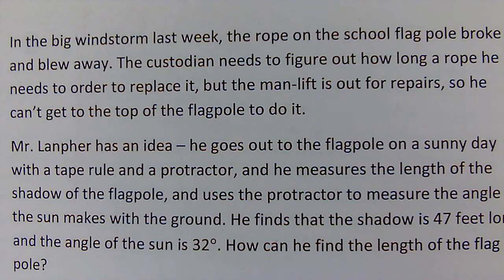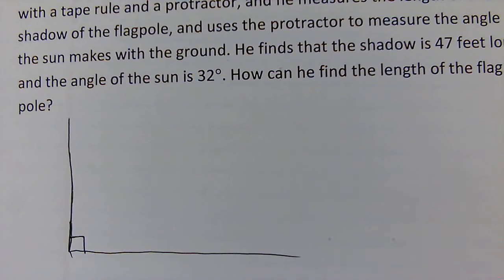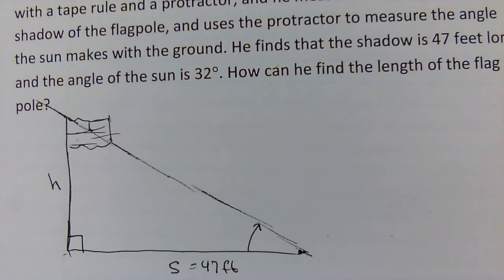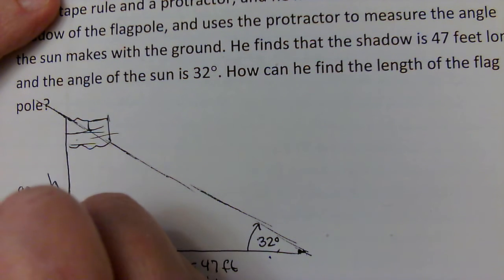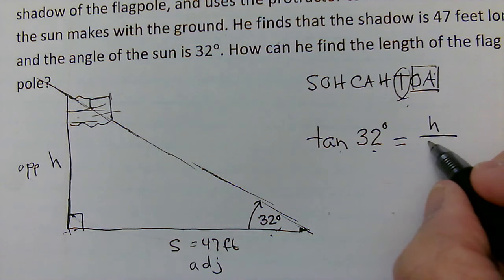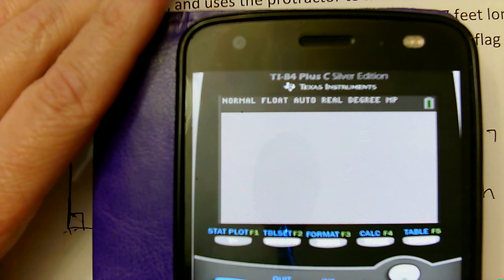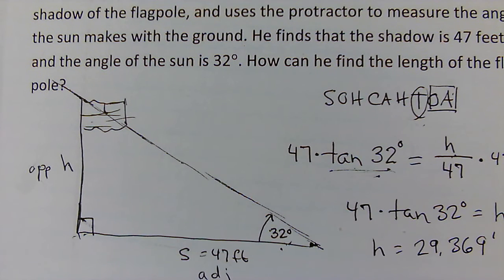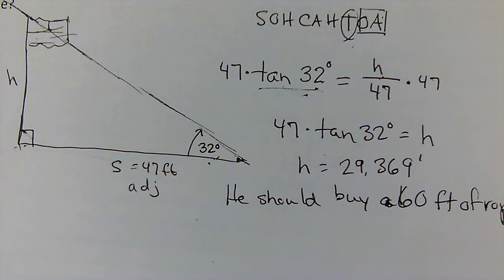Application of Right Triangle Trigonometry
Solve a word problem using right triangle Trigonometry